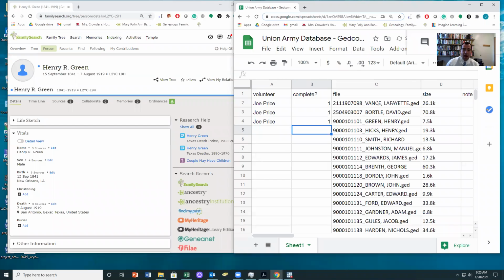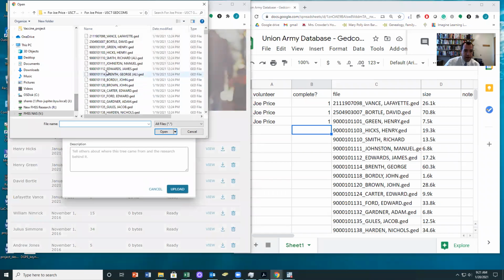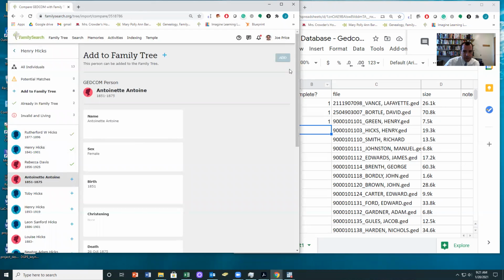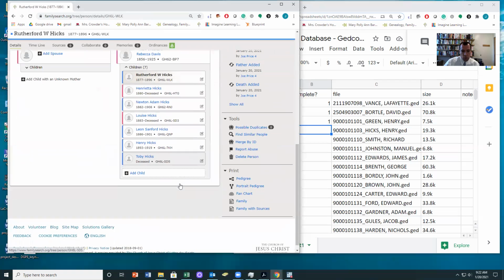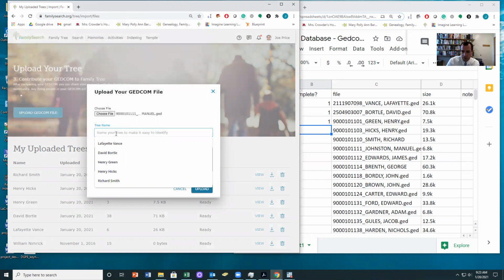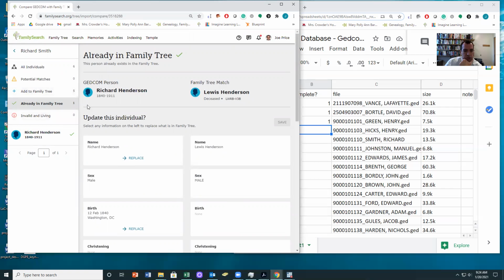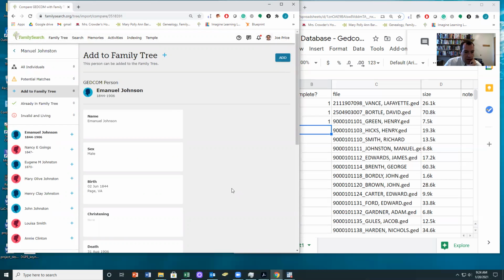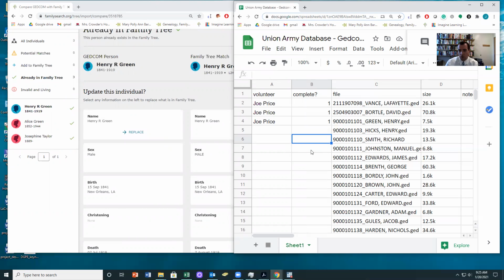Uploading data from Gedcoms to FamilySearch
This provides some instructions for how to upload Gedcom files to FamilySearch. We will be helping upload a 4,700 Gedcoms for the descendants of Union Soldiers that were shared with us by the Union Army Data team at NBER.